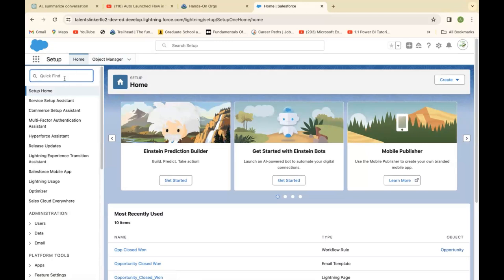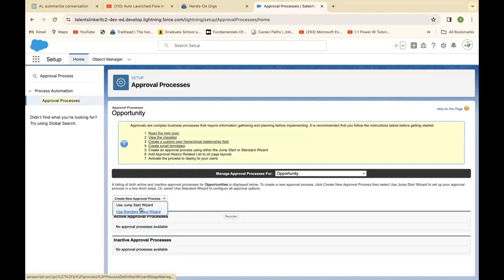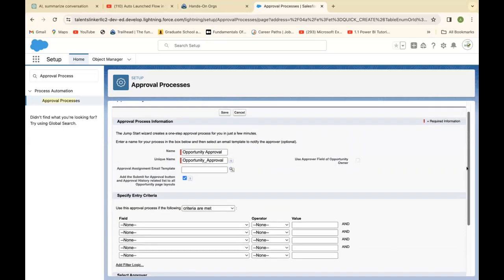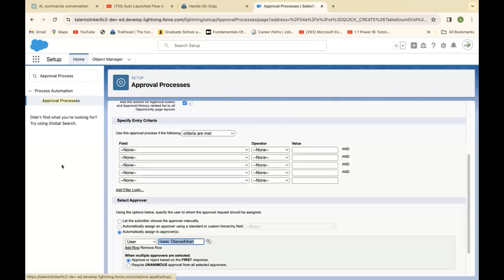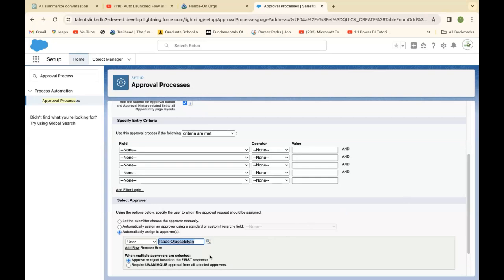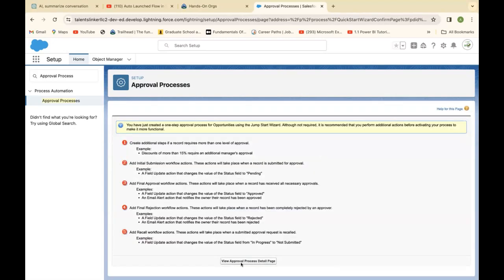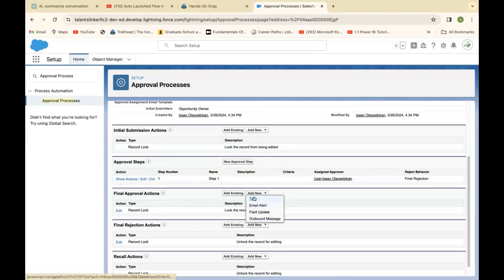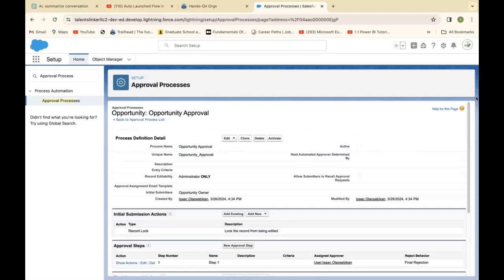Microsoft Excel: How to Configure the Approval Process in Salesforce